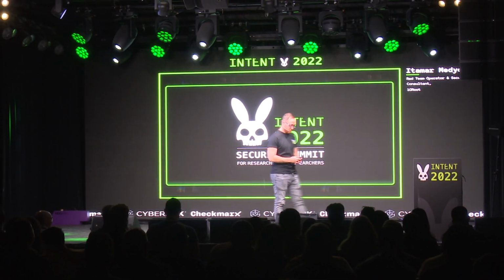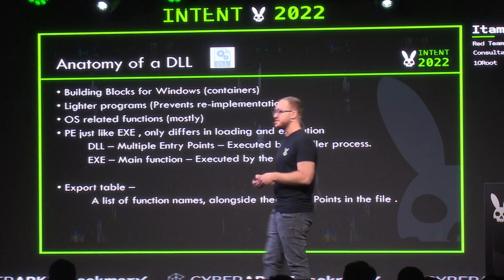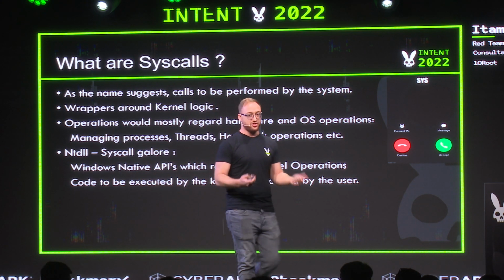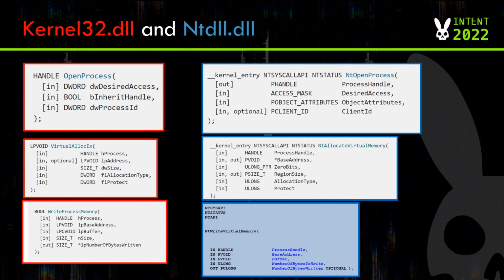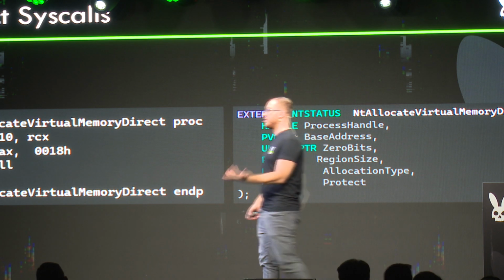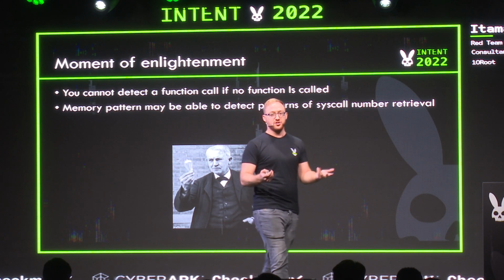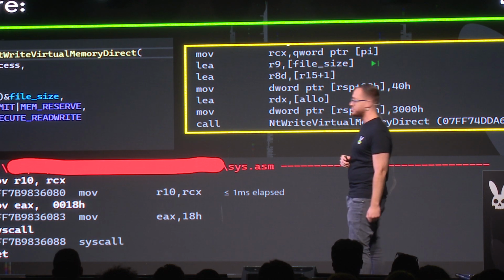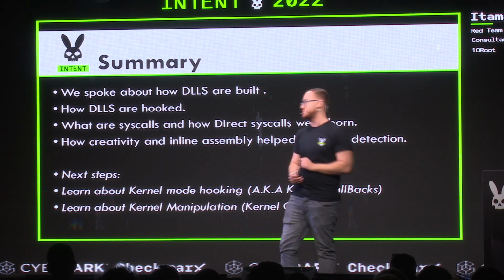In line with the Syscalls by Itamar Medyoni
In the endless cat and mouse race between EDR vendors and attackers, malicious adversaries always require new ways to avoid detection. The concept of WinAPI hooking is one issue that malicious adversaries deal with on a daily basis.

In this talk I would like to take you on a journey from a clean WinAPI call, through the hooking process, to how the concept of Direct Syscalls has been born, including a new method to make our syscalls feel as seamless as possible in the user mode while avoiding detection.